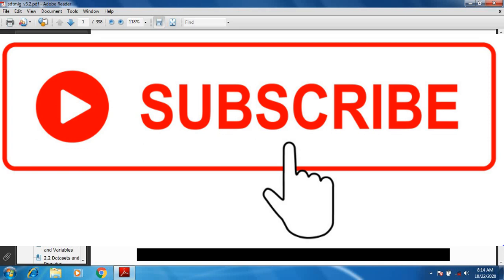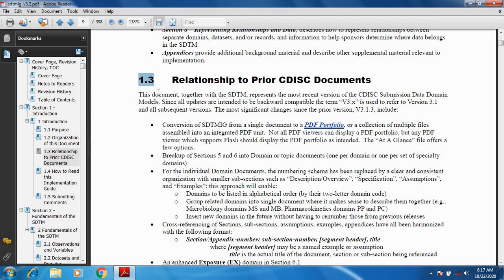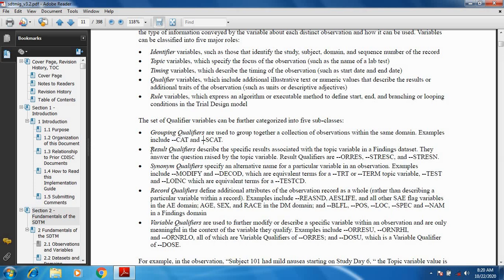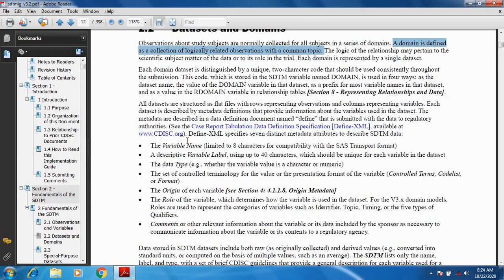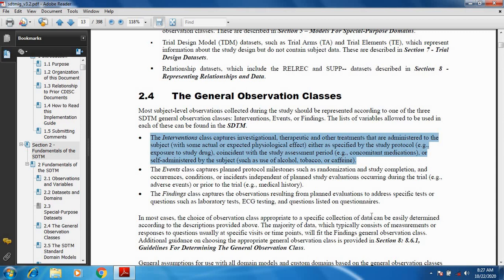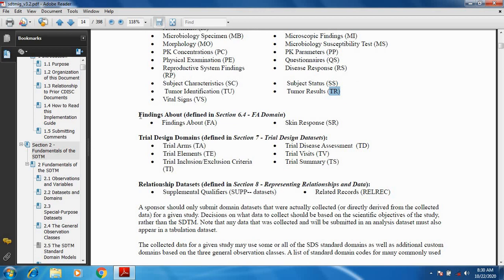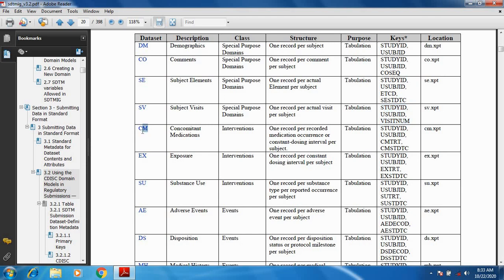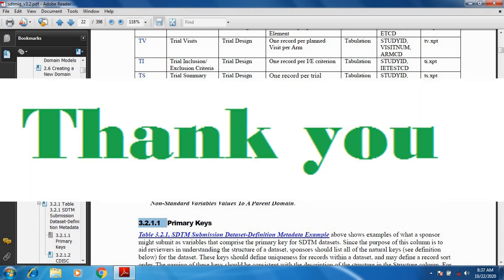Basic SDTM concepts 1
In this video I have discussed Basic SDTM concepts for beginners. I have taken reference of SDTM IG 3.2